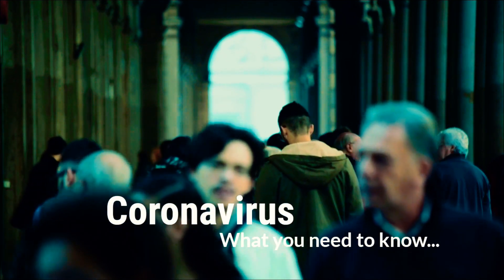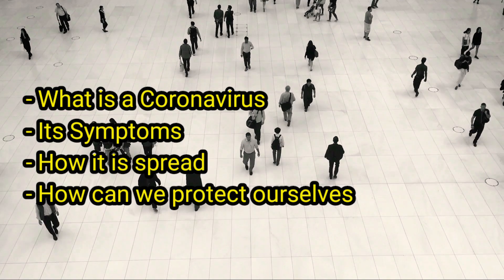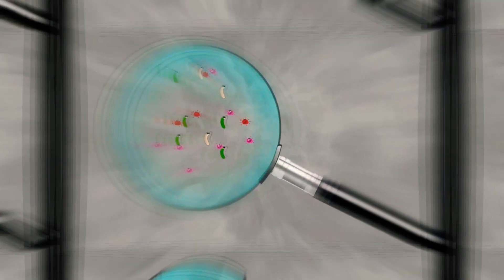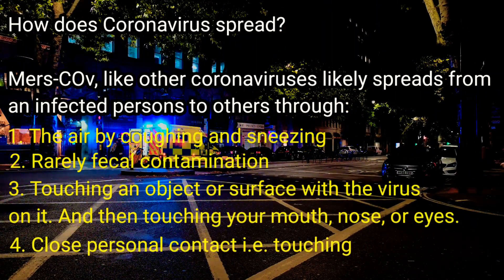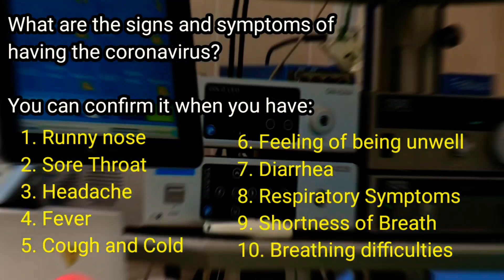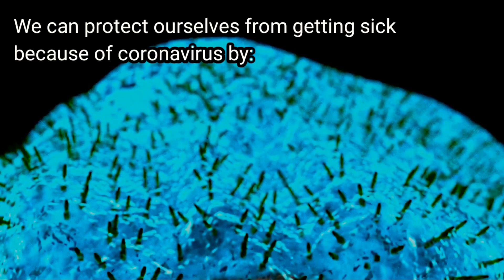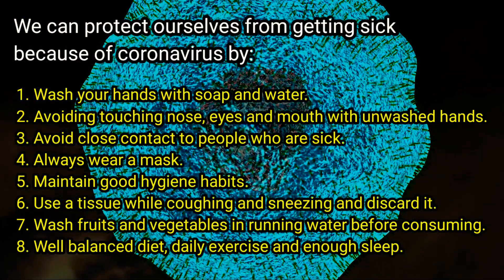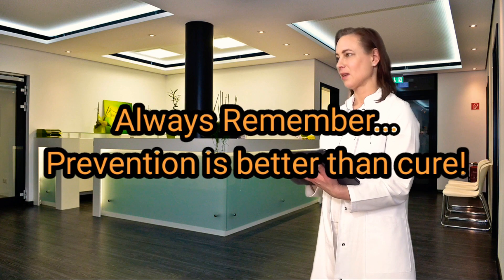Coronavirus: Explained and How to Protect Yourself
The New Coronavirus (2019-nCoV) has become a global trend and has affected multiple nations particularly China, southeast asian neighbors and some nations around the world.

Every country in this world are doing the means to handle the crisis and do whatever it takes to prevent the virus from spreading even further.

But, do we already know anything about the coronavirus?

In this video, we will discuss about what is a coronavirus, it's symptoms, how it is spread and how can we protect ourselves.

Source: World Health Organization (WHO)
Scenes included in this video are from Pixabay and Pexel that provides free video templates for visual purposes and commercial use.